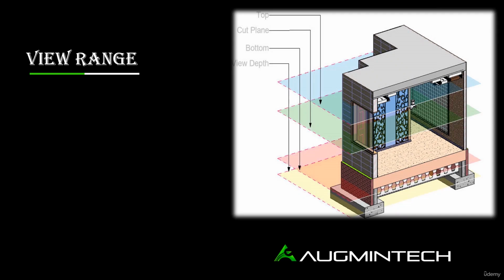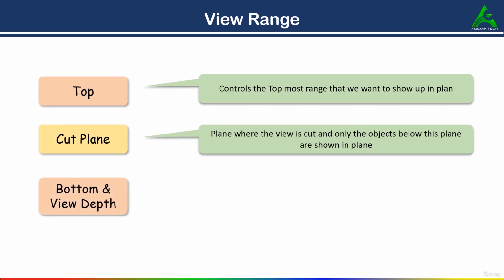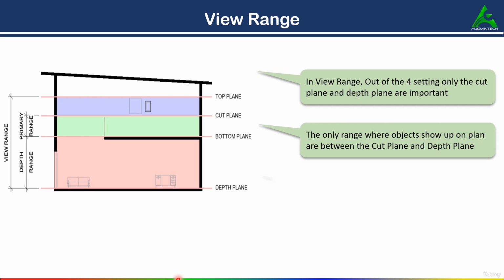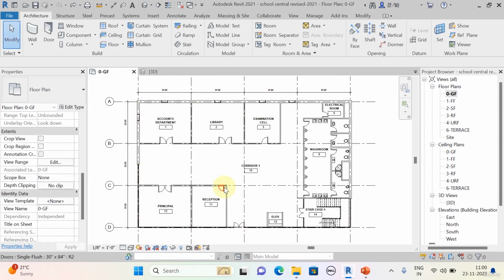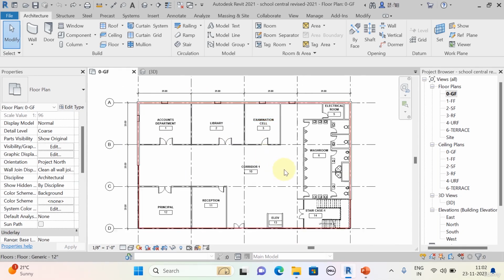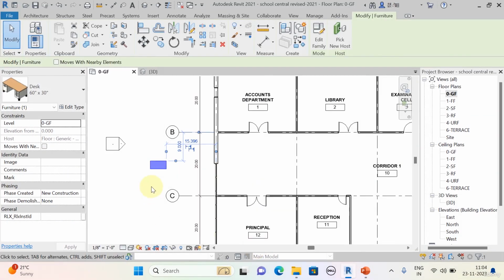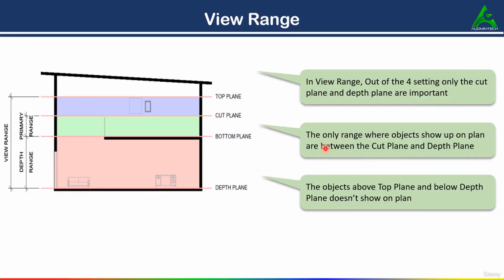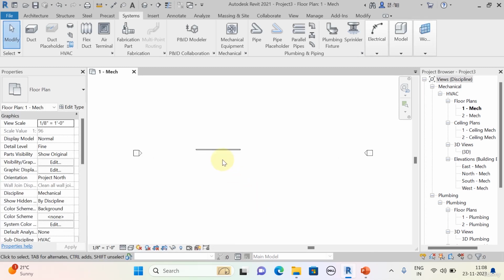How to set view range in Revit | From beginner to expert | In English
Struggling with elements disappearing in your Revit project? In this comprehensive BuildWise Academy tutorial, we dive deep into one of the most essential yet confusing topics: View Range.

Whether you're a student or a professional, mastering the View Range settings—including Top, Cut Plane, Bottom, and View Depth—is critical for creating accurate architectural plans. We'll take you from the absolute basics to expert-level techniques, ensuring you never lose a window or door in your plan view again!

What you’ll learn in this video:

What is View Range and why it matters
Understanding the Cut Plane vs. View Depth
How to adjust settings for different floor levels
Practical examples for architectural documentation
Troubleshooting common visibility issues